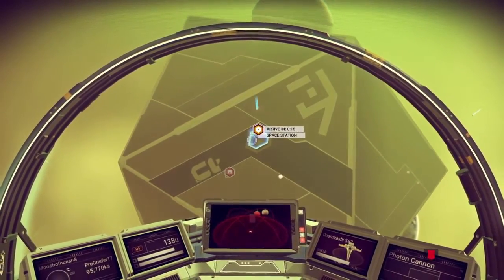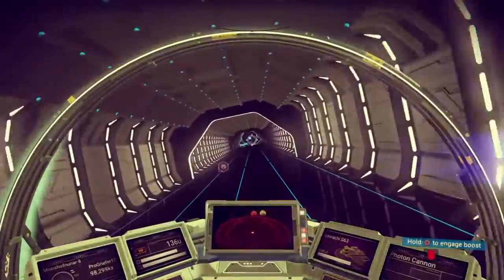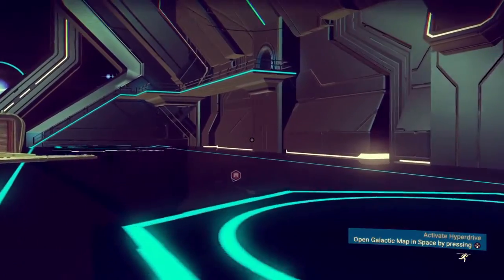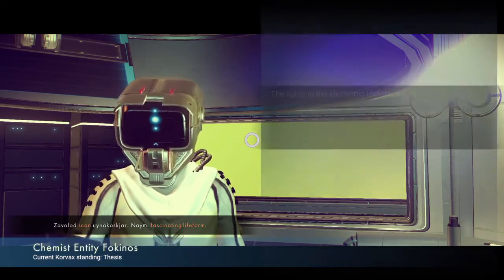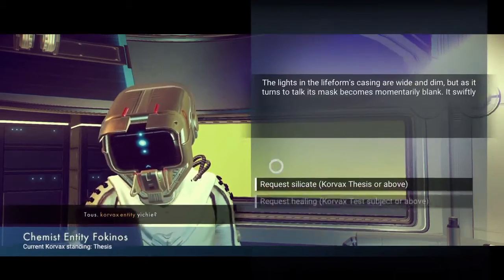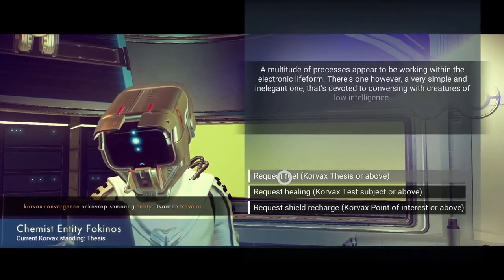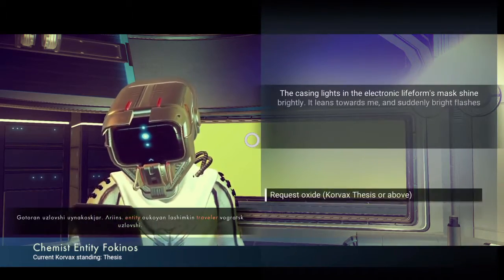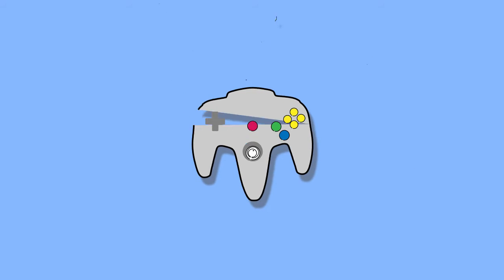No Man's Sky Citizen of the Galaxy Trophy Tutorial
An easy way to get a pretty difficult trophy. You need to go to a space station or trading post. Once you speak to the alien you will have to give carbon to speak to him/her. You will want to get either fuel or isotope because it will give you carbon and then the next time you speak to the alien he will have the option for a new word. Rinse and repeat until you have your trophies.